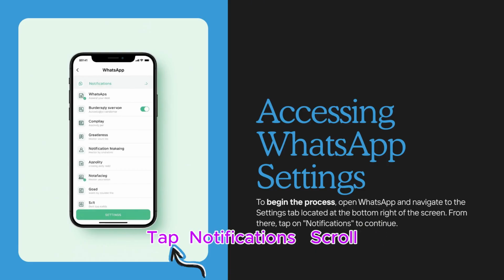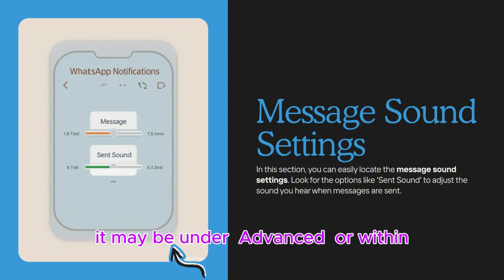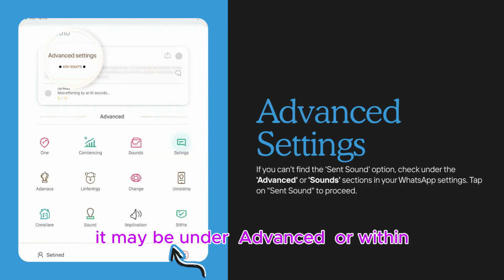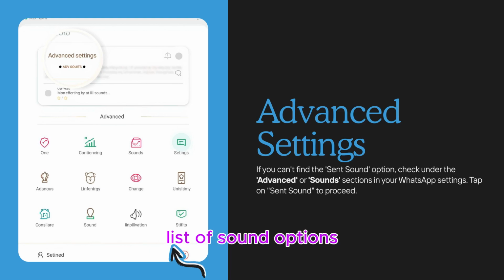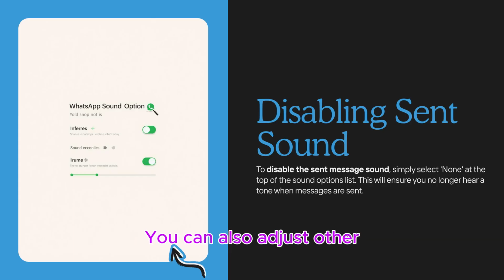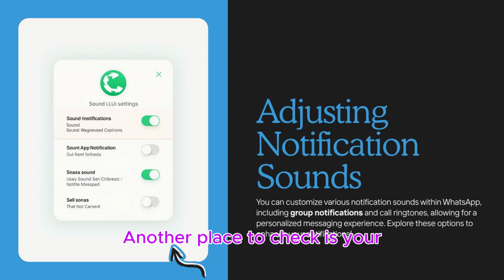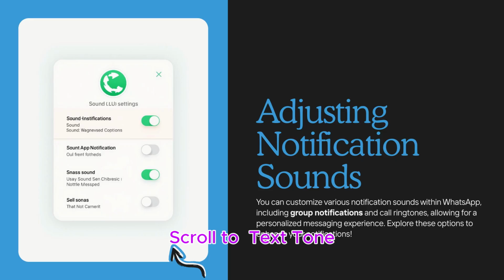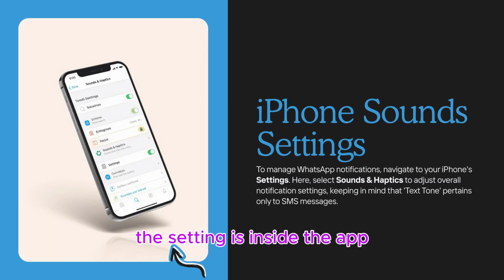How to Turn off Conversation Tone in WhatsApp for iPhone?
Learn how to turn off conversation tone in WhatsApp for iPhone with this quick and easy tutorial. We show you exactly how to disable the sound that plays when you are typing or actively in a chat, covering the simple steps through WhatsApp settings to the Notifications menu. This guide helps you customize your alert preferences, mute the in-app typing sounds, and manage your overall notification settings for a quieter messaging experience. Perfect for users wanting to silence the conversation tone without disabling other essential alerts.